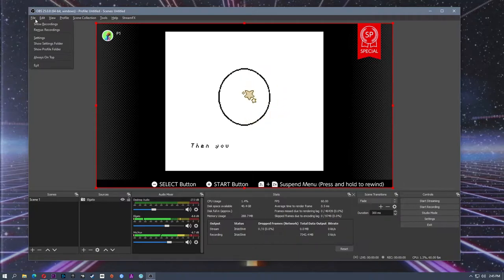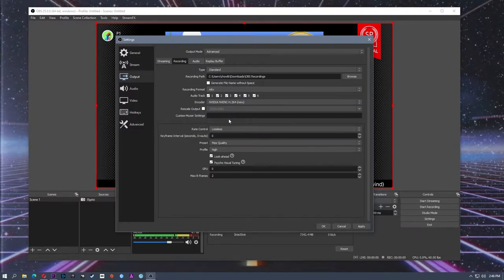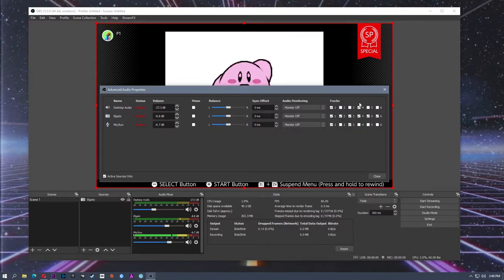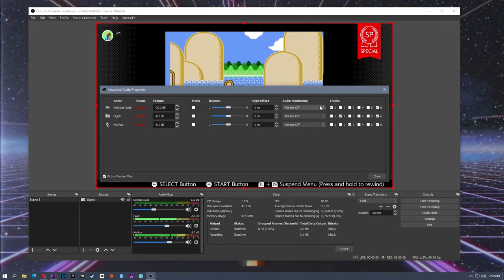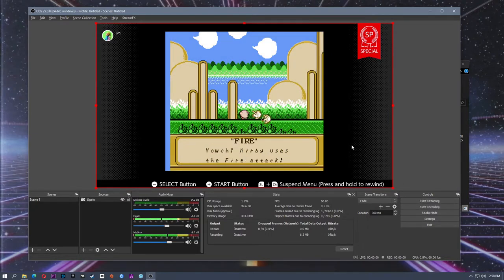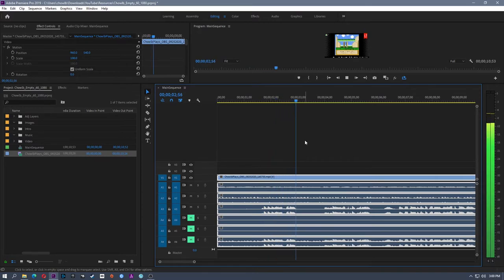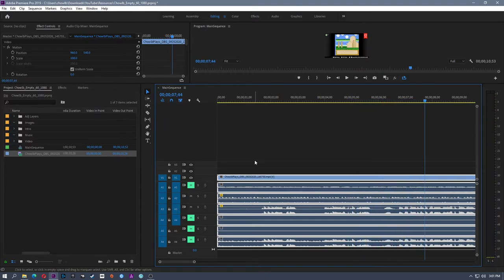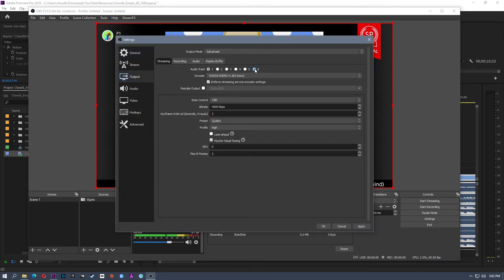How to Record Multiple Separate Audio Tracks | OBS Tutorial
I want to show you how to master your OBS audio for recording and how to set up multiple audio tracks in OBS. This is a great way to separate your microphone audio from your game audio, from  your discord audio, from your alert audio. You get the picture.  When you go to edit your video, you will have multiple audio tracks that you can change separately! OBS has made multitrack audio extremely simple so grab a drink and follow along!

Try Amazon Prime!